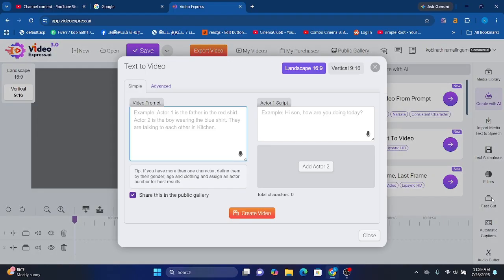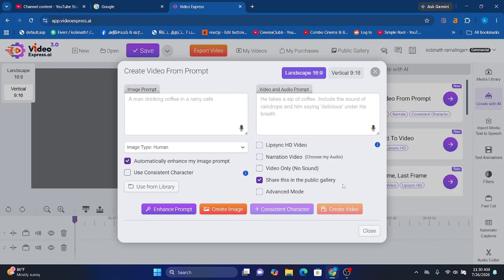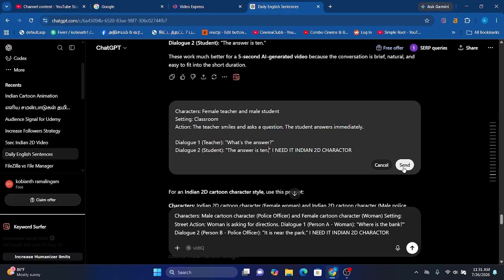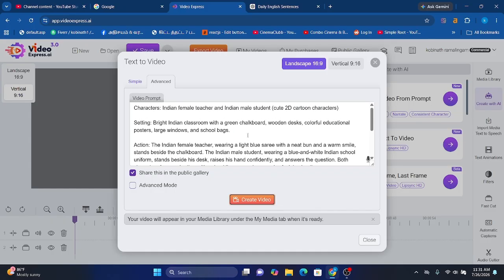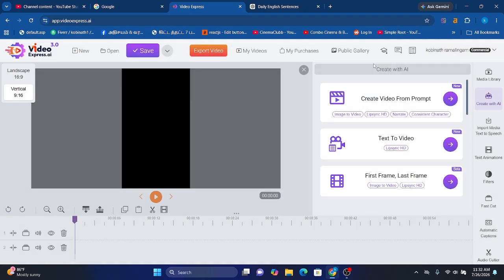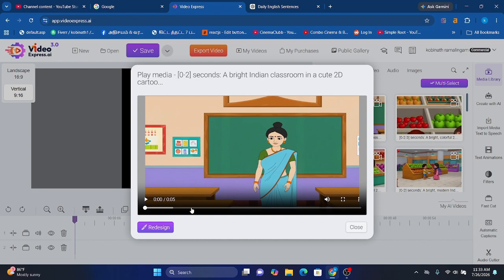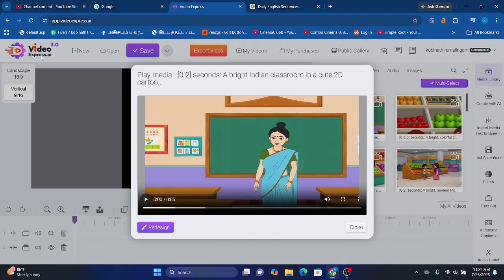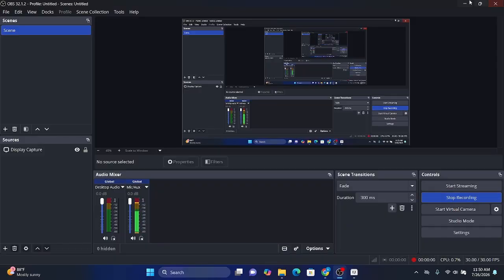VideoExpress AI 3 Review: Shocking Results You Need to See!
Looking for an honest VideoExpress AI 3 Review? In this video, I share my real experience using VideoExpress AI 3 to create professional-quality AI videos in just a few minutes.

If you're searching for a VideoExpress AI review, you'll see a complete walkthrough of its features, ease of use, pricing, pros and cons, and the quality of videos it produces. Whether you're a beginner, content creator, marketer, or business owner, this review will help you decide if it's the right AI video tool for your needs.

VideoExpress AI makes AI video creation simple by turning text into engaging videos with AI-generated visuals, voiceovers, and animations. I'll also show you examples of videos created using the platform so you can judge the results for yourself.

📌 In this video you'll learn:

Complete VideoExpress AI 3 Review
Key features and latest updates
Real AI video creation examples
Pros and cons
Is it worth buying in 2026?
Who should use VideoExpress AI?